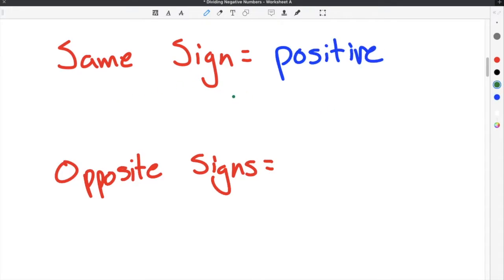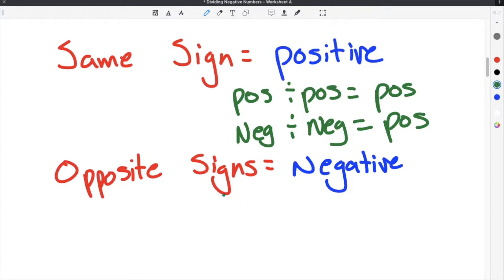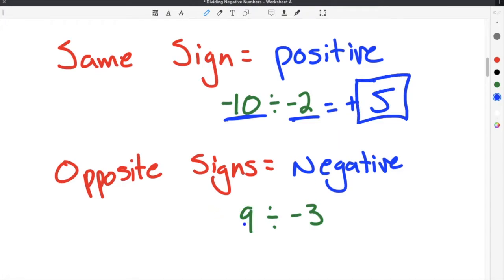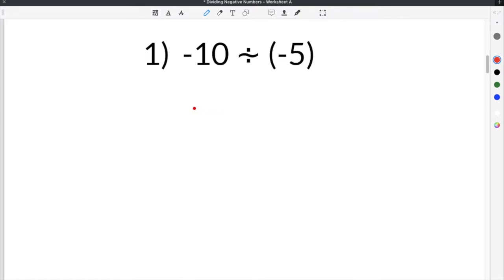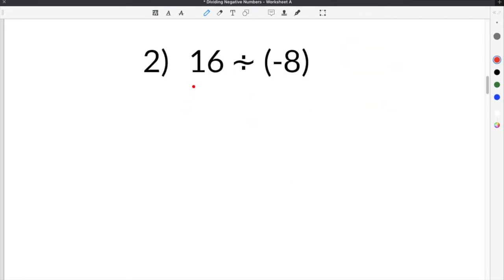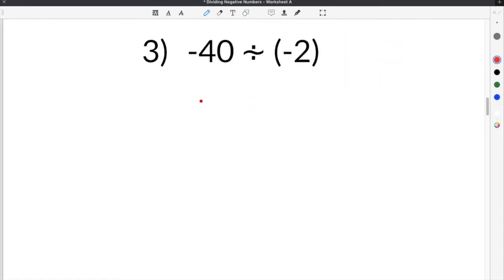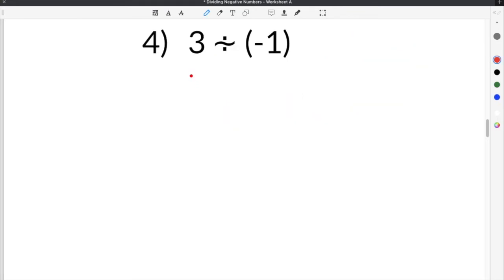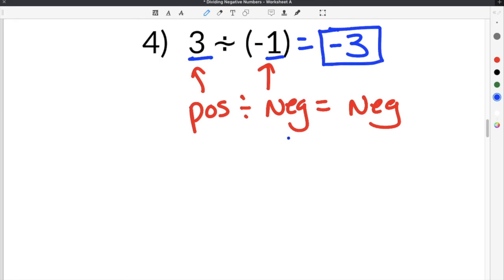Dividing Negative Numbers | 7th Grade | Mathcation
How to Divide Negative Numbers

Dividing Negative Numbers is about expressions that have a negative number being divided. You may have to divide negative numbers by a positive number or divide a negative number by another negative number.

When Dividing Negative Numbers you can follow a simple pattern to get the answer. A negative divided by a positive makes a negative number. A negative divided by a negative makes a positive number. You can also count the number of negative numbers in an expression. If the total number of negative numbers is even, then your answer will be positive. If the total number of negative numbers is odd, then your answer will be negative.

About Mathcation: Mathcation has hundreds of resources that are available 24/7. Our lesson outlines, worksheets, and quizzes are easy to follow and make math goals easily achievable. All materials are designed to flow flawlessly throughout the lesson and to ensure that all aspects of content have been covered. You can be sure that you’ll find all your math needs on Mathcation.

Mathcation is effective because we focus on real questions and examples that students face on standardized tests. Our resources provide questions and examples of varying levels of difficulty, from beginner all the way to mastery. We always make sure we cover all levels of understanding for each topic.